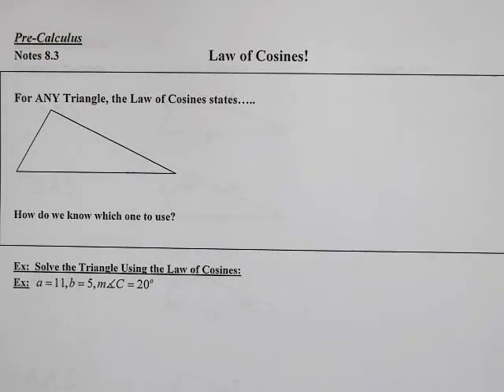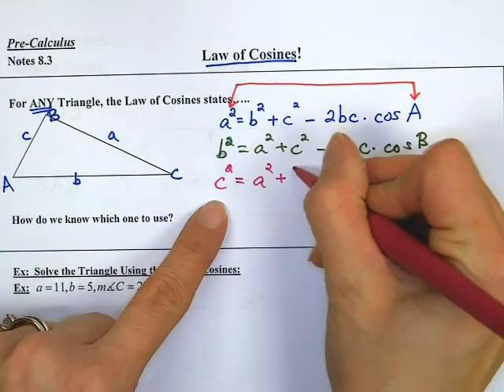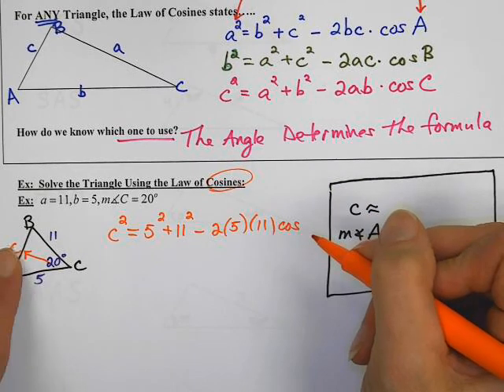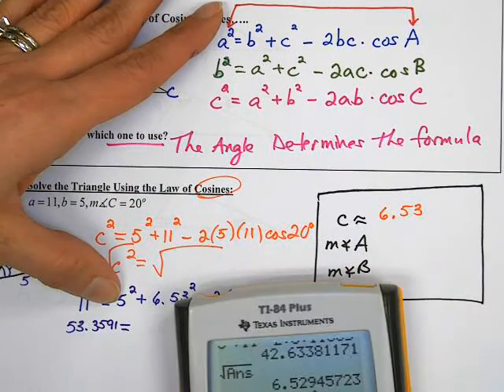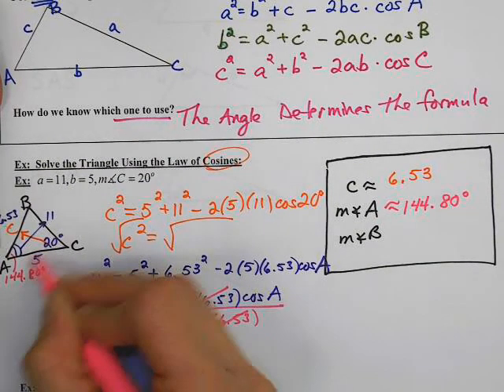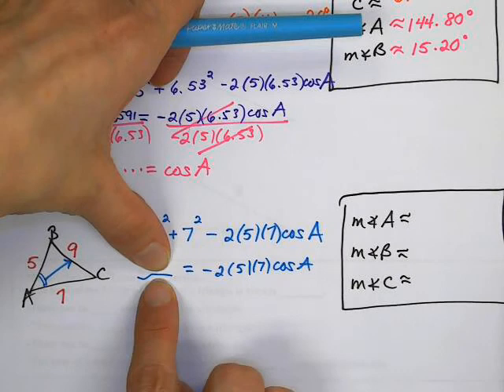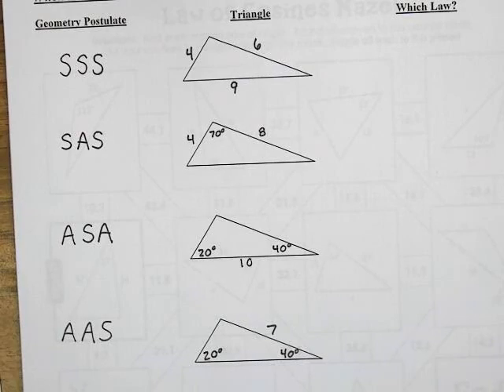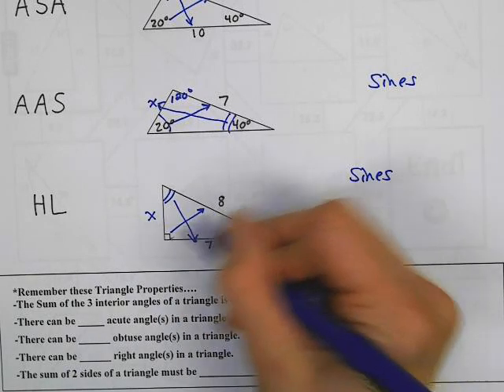Law of Cosines